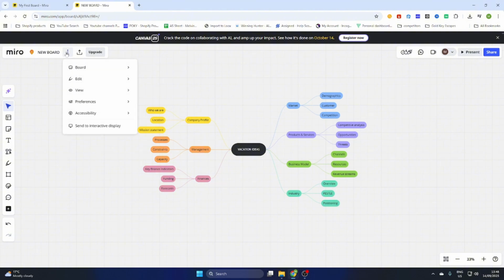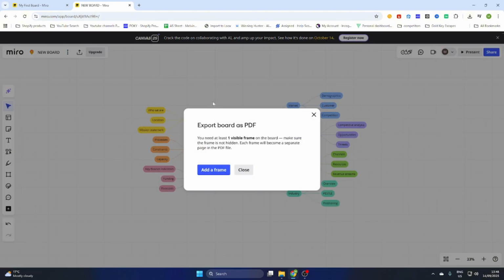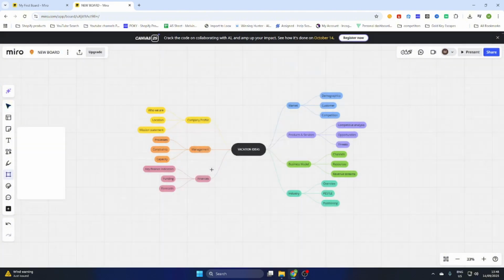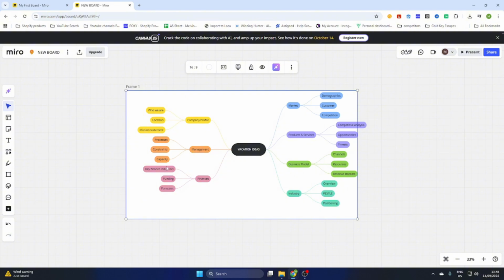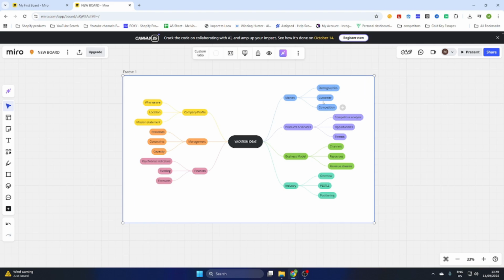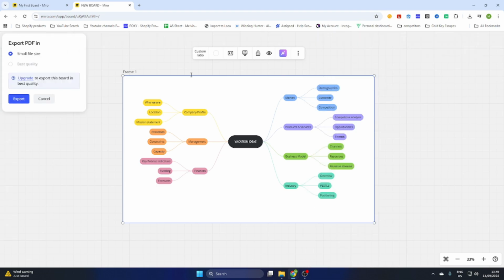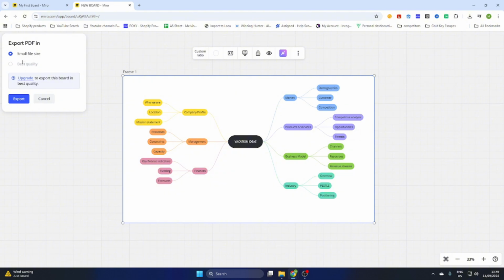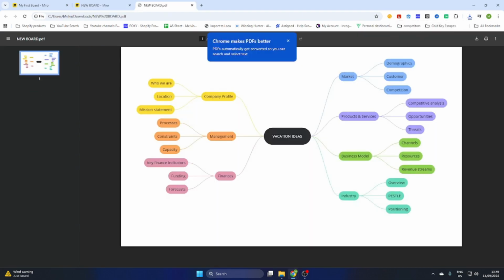How To Export Miro Board As PDF (Step By Step)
Want to save your Miro boards as PDF files quickly and easily? This step-by-step tutorial will show you how to export your Miro board, convert it to PDF, and save it for sharing or printing. Perfect for both beginners and experienced users looking for a simple guide.

🔹 Learn how to export Miro board to PDF
🔹 Discover how to convert Miro board to PDF
🔹 See how to save Miro board as PDF
🔹 Find out how to convert Miro to PDF easily